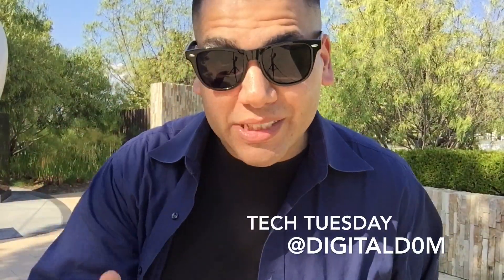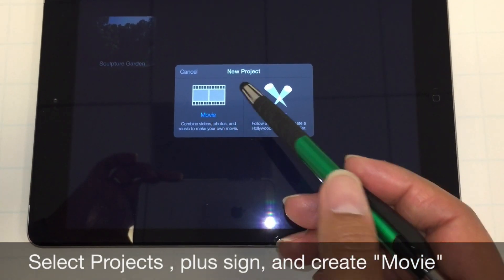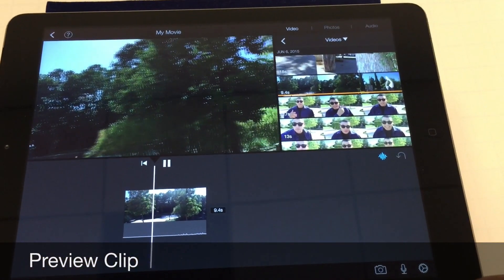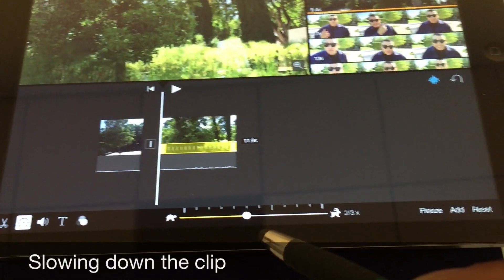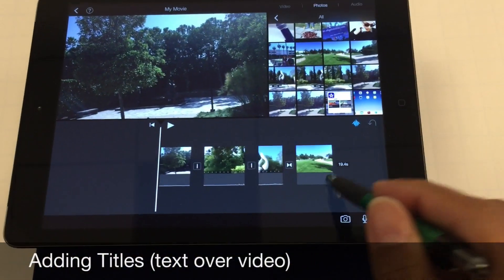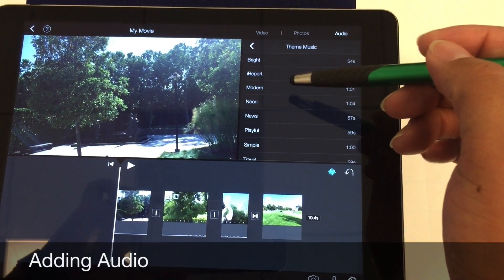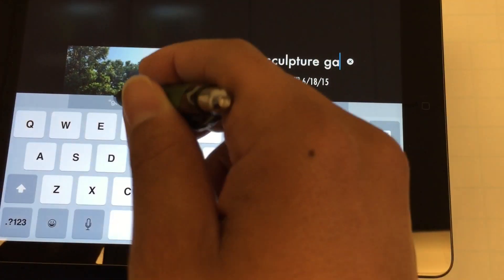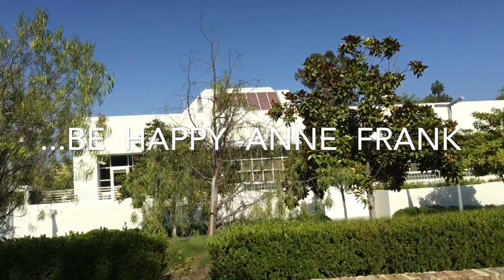Tech Tuesday (iMovie Basics)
Happy Tech Tuesday!! Thank you for letting me share about “iMovie Basics” for iPhone and iPad. If you ever wanted to make a quick video for work,church or play. I highly recommend iMovie. Watch the video, pause, take notes and find what works for you. Each topic is listed below... I really hope this helps YOU & YOURS! with your friends &family. Positive Vibes and Happy Thoughts. I’ll cya next week…

TOPICS FOR THIS VIDEO:
Create Movie/Select Theme/Input Video/Preview Clip/Split the Clip/Slo Mo/Add B&W Effect/Add Text over Video/Add Music/Record Voice Over/Export and Enjoy